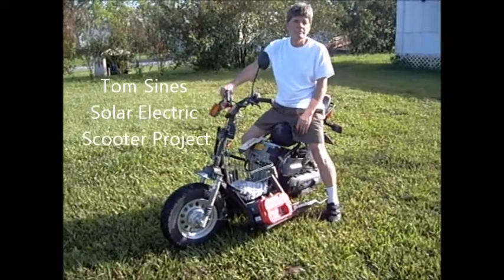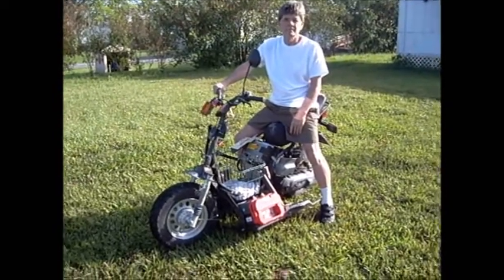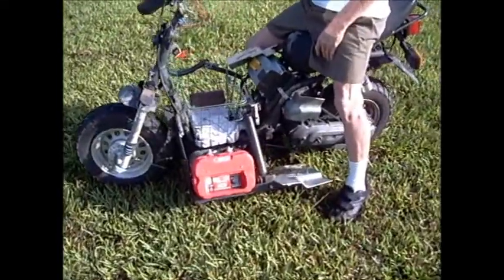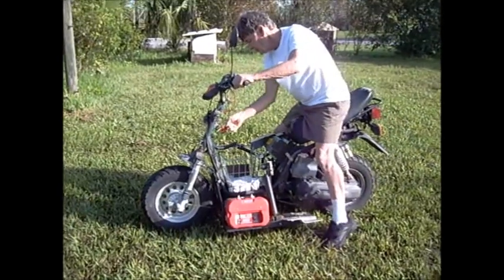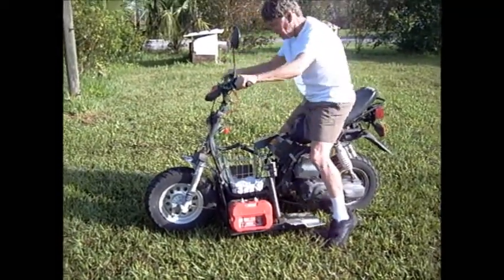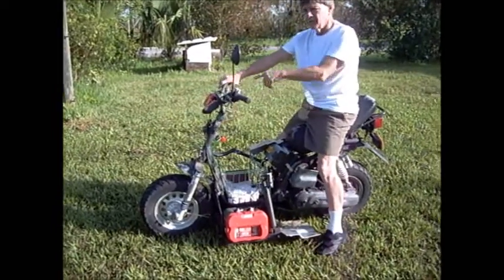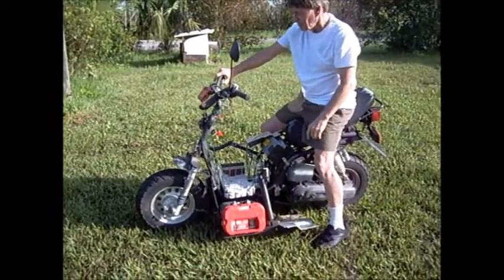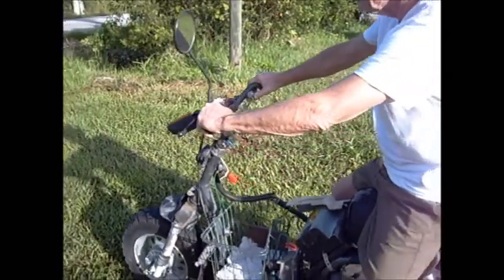Solar Electric Scooter by Tom Sines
Tom Sines designed and built this unique solar electric scooter.
Free Transportation.
He named it "Bull ll"